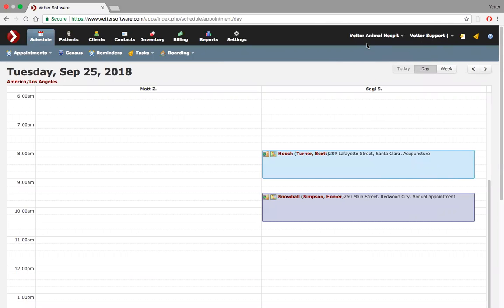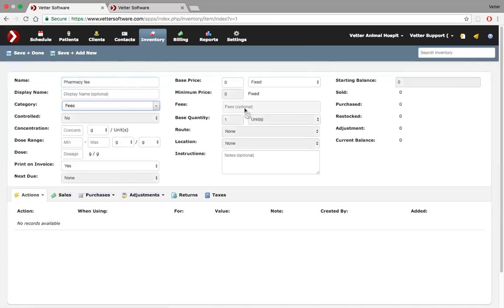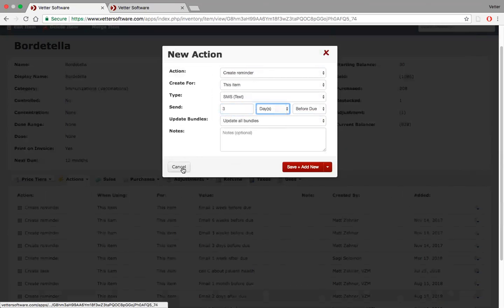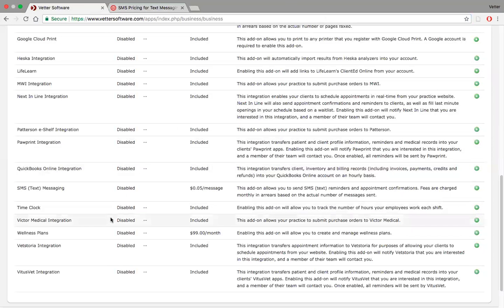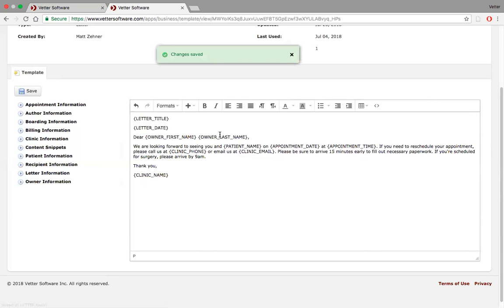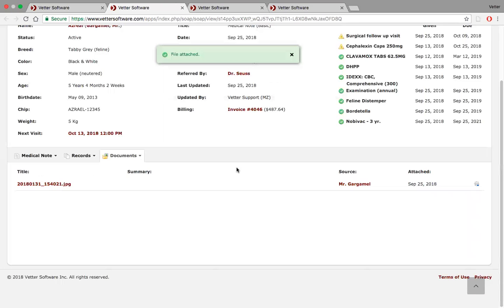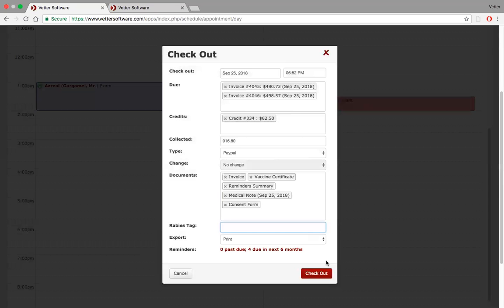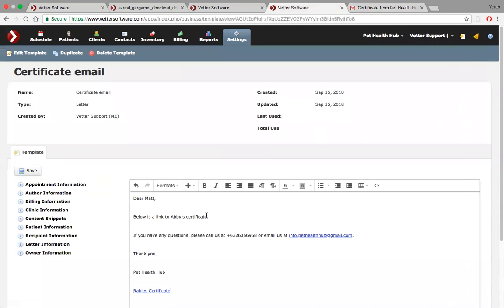Pet Health Hub training